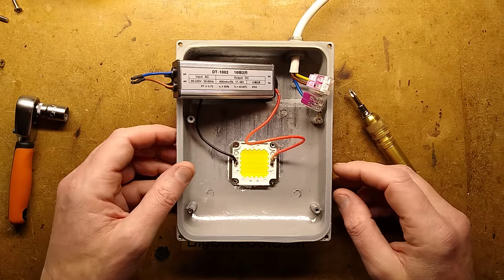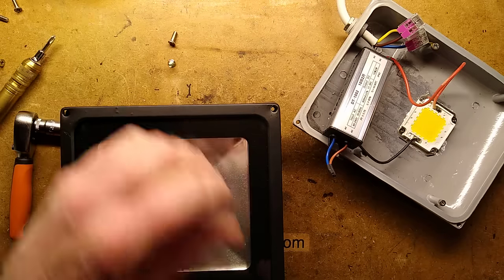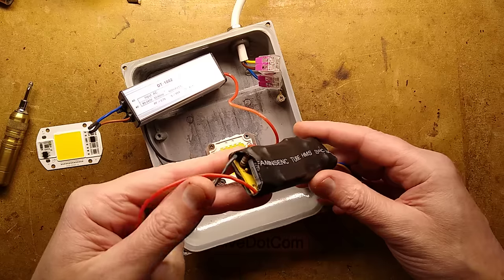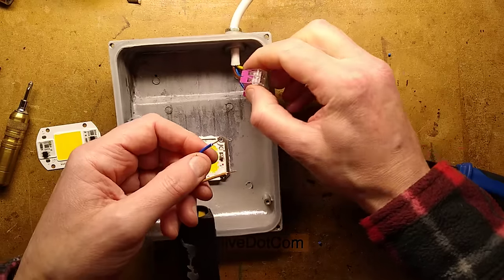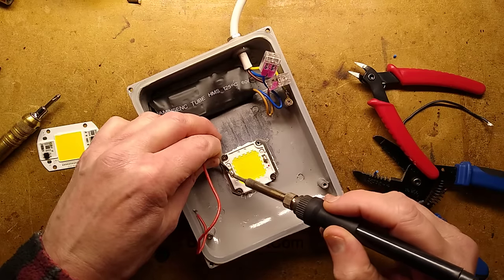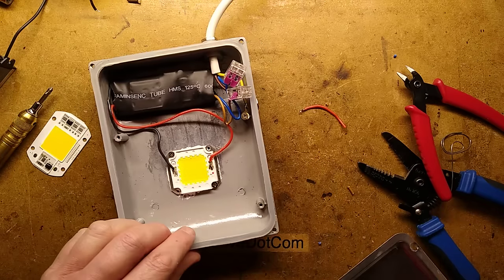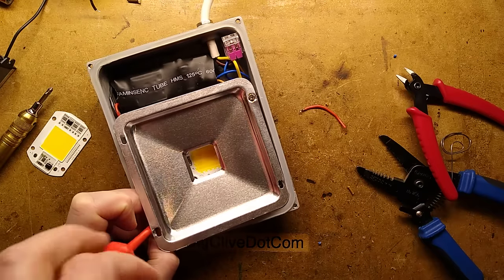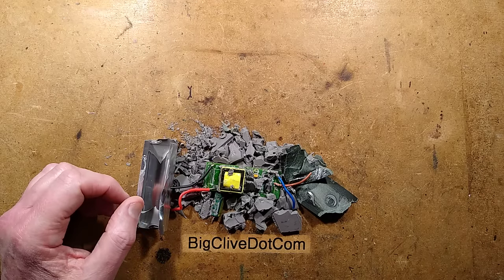Fixing my bench light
One of my bench lights started intermittently blinking off and on, and before it got too bad I decided to swap the driver in it, since it was the most likely issue.
If left longer the blinking would have got more frequent until the light was pulsing continuously.

If attempting a repair on a similar light, ensure the power is turned off and check the integrity of the earth/ground connection in the light.  In this style of light you can use a lower power driver with a higher power LED.  I use a 20W driver with a 50W LED.

My bench lights actually have a fairly easy life, since they are on a PIR sensor so that they turn on automatically when I approach the bench and turn off if I'm away from it for a few minutes.

It's hard finding a good quality driver with proper electrical noise filtering that actually fits in one of these floodlight cases.   I opened a few lights, found a couple of suitable drivers and then chose the one that looked better quality.

The driver that failed is explored in another video.